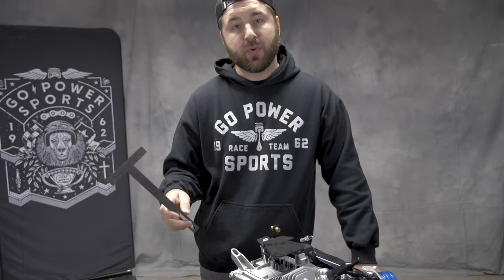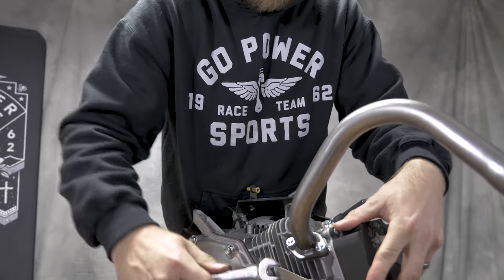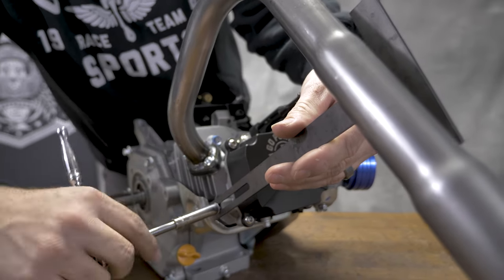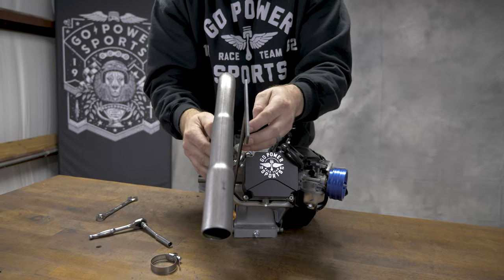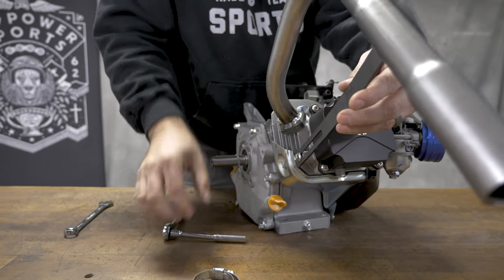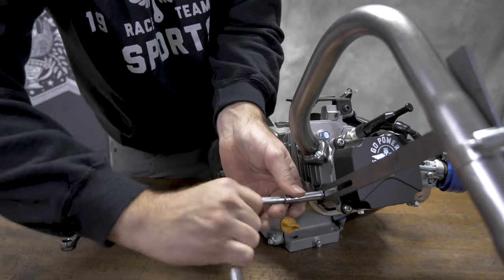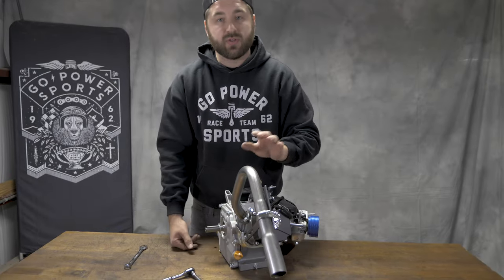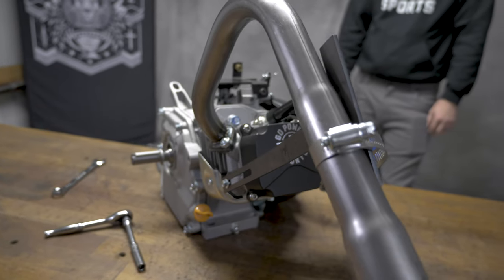How to Install the Header Pipe Support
It is always recommended to brace your header pipe on your minibike or go-kart engine to help your header pipe last longer.